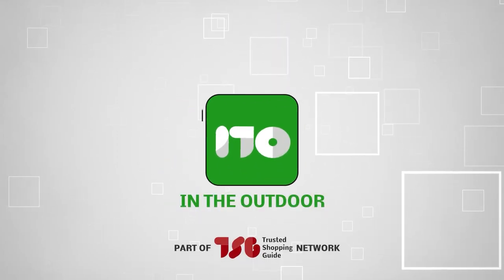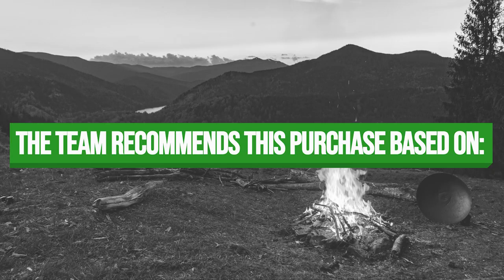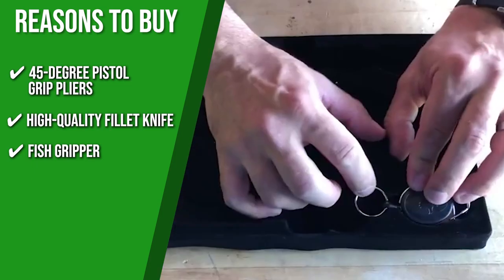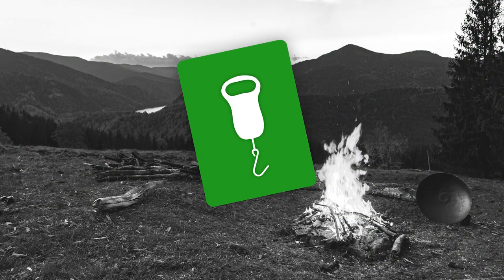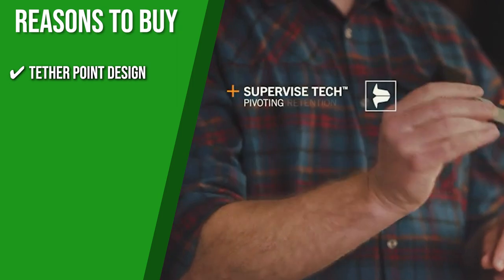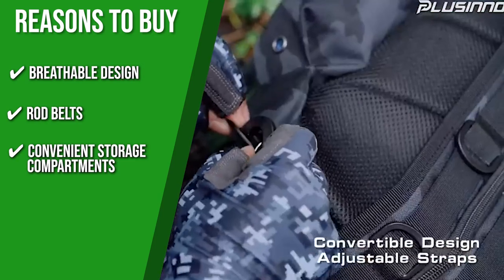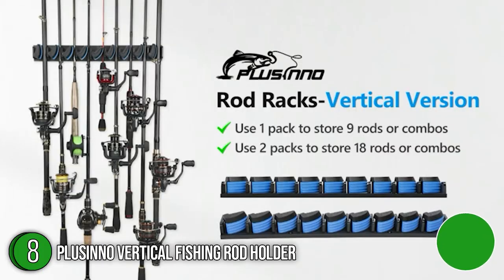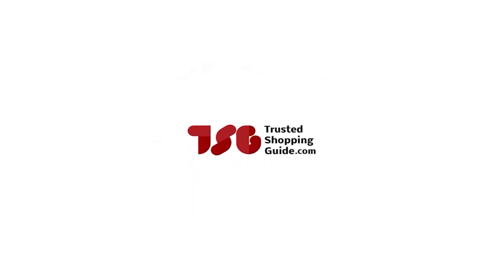🌤️ Top 8 Best Bass Fishing Tools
best fishing pliers for bass | best hook remover for bass | best pliers for bass fishing

🌤️ Top 8 Bass Fishing Tools

00:00 - Introduction

**01:03** - Shaddock - Bass Fishing Wacky Worm Kit

**02:17** - Mossy Oak Fishing Tool Kit

**03:29** - Calamus Fishing Pliers with Fish Lip Gripper

**04:44** - Kraken Bass Fishing Scale

**05:49** - Gerber Freehander Fishing Line Management Tool

**06:50** - PLUSINNO Fishing Tackle Backpack Storage Bag

**08:00** - ReelSonar Wireless Bluetooth Smart Fish Finder

**09:08** - PLUSINNO Vertical Fishing Rod Holder

Bass fishing is definitely a thrill, especially for those serious anglers who are dead set on achieving that legendary catch. However, these fishes aren't the kind to go down without a fight, so they'll test the mettle of even the most seasoned anglers. While skill is an essential part of fishing, good equipment is just as important. This is why our team has cooked up something special for all the fishers out there. In today’s video, we will be showing you the best bass fishing tools available on the market.